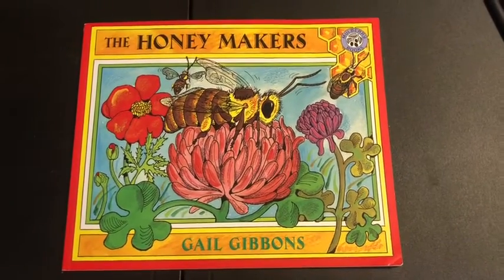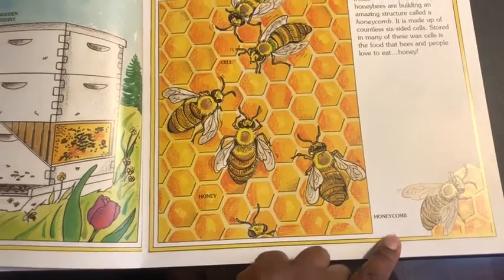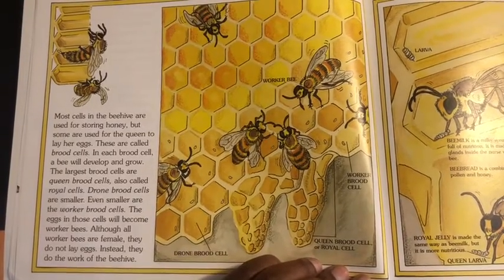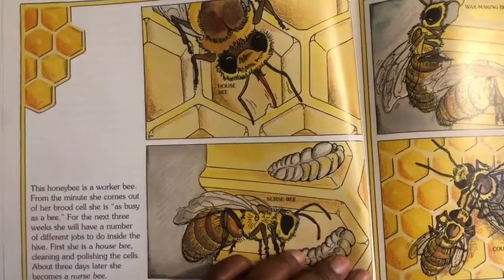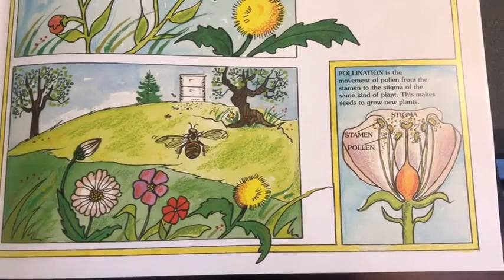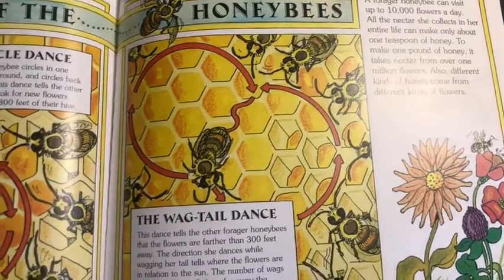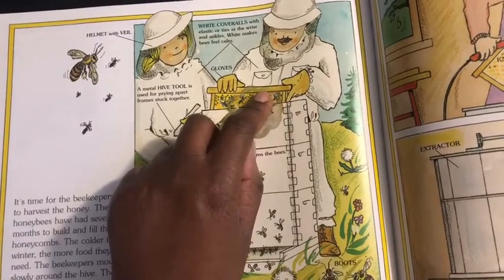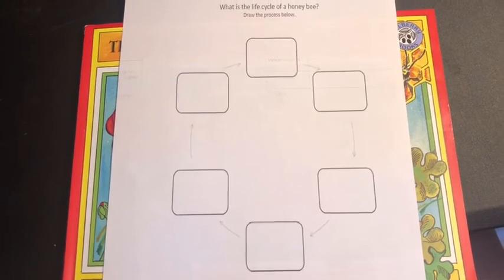ELA Day 1 May 11, 2020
New Packet! Day 1